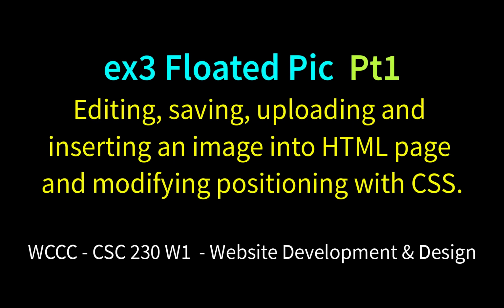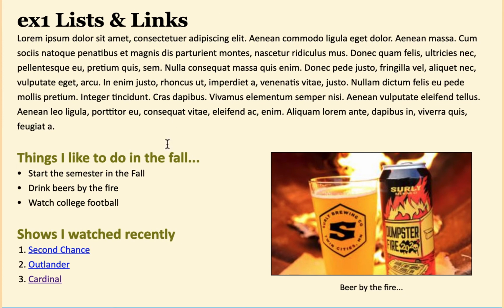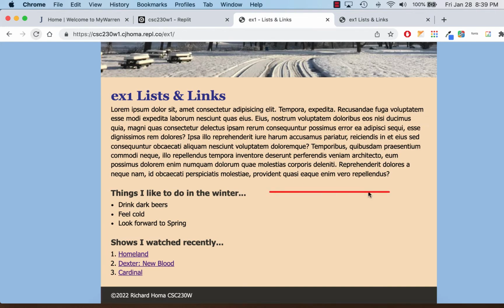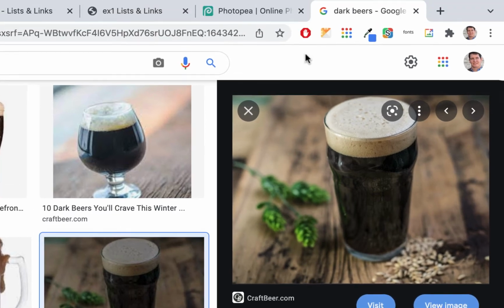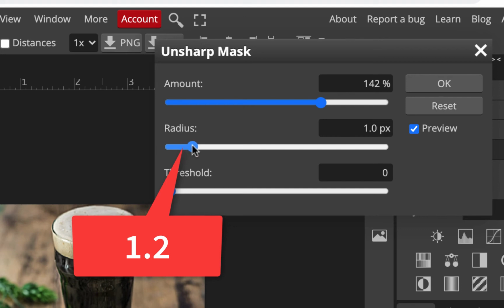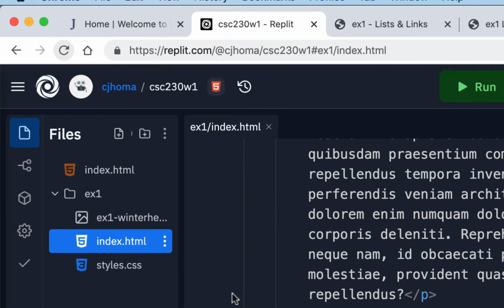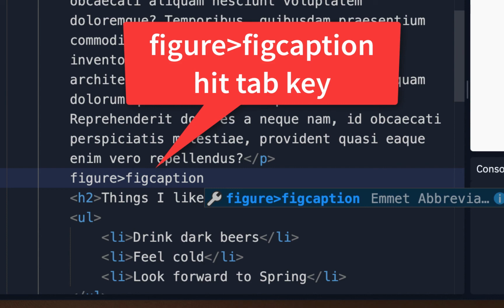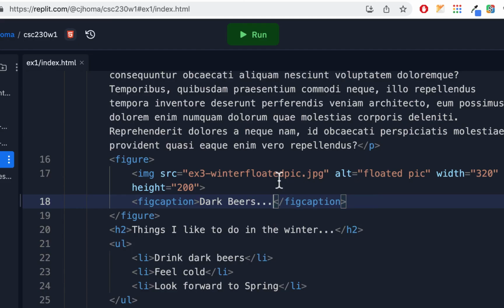CSC230 ex3 Floated Pic Pt1 (SP 22)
Editing, saving, uploading and inserting an image into HTML page and modifying positioning with CSS. (Replit)